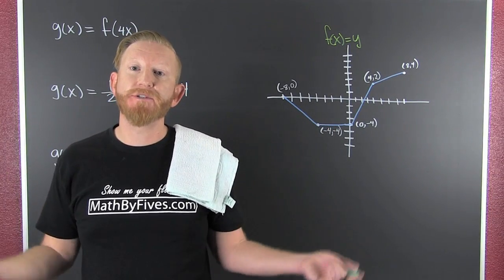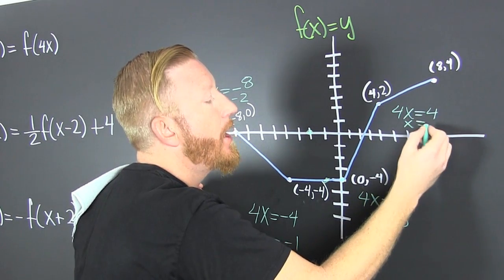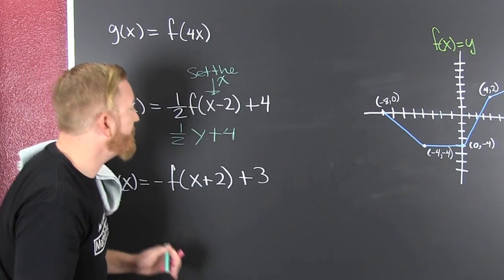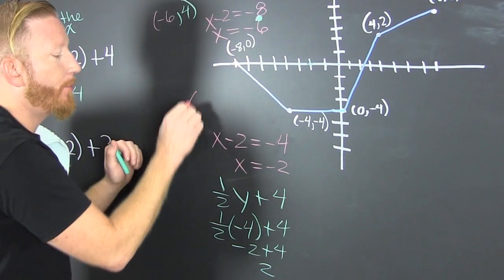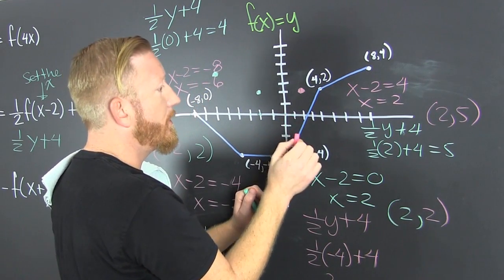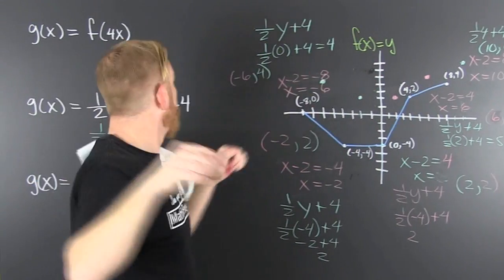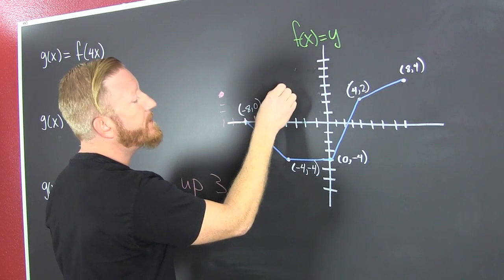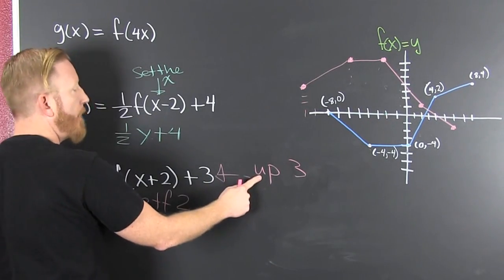Reflections, Translation, Dilation from a Graph of a Function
Yo, I know 11 min is long but you will not be disappointed. After this video I hope you'll have an understanding about how domain and range shifts and dilations effect a function. This video has three examples of the process. The first two are point wise the third is willy nilly.